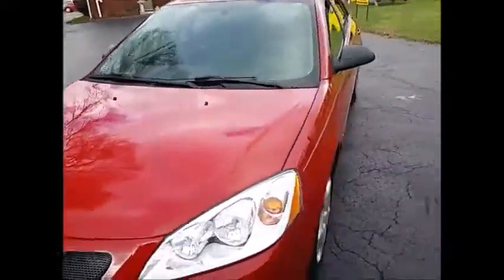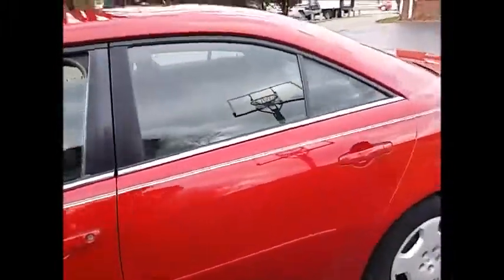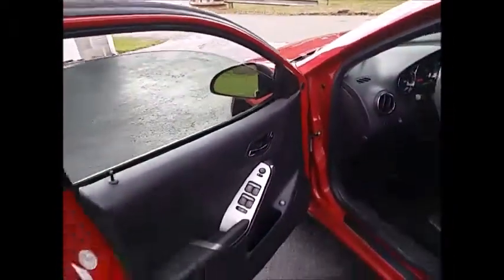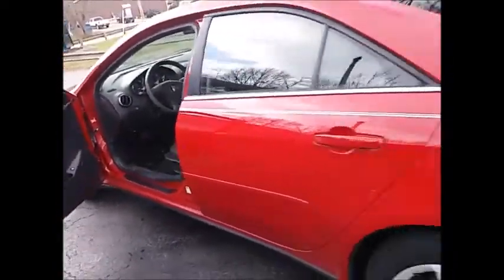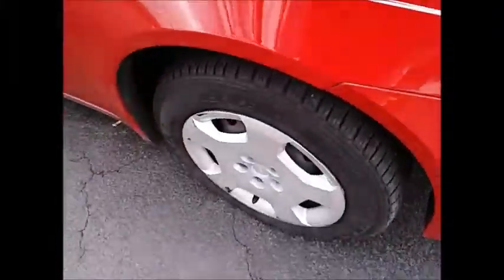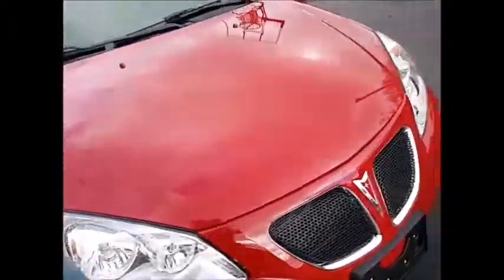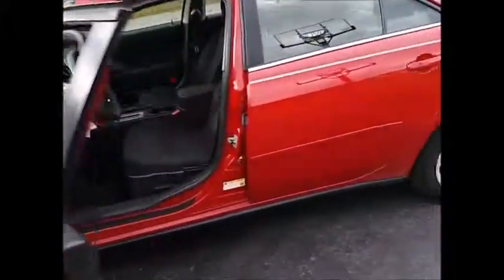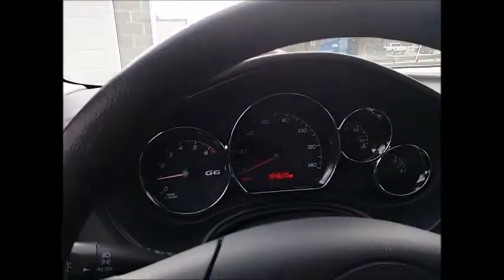06 G6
Nice car runs great